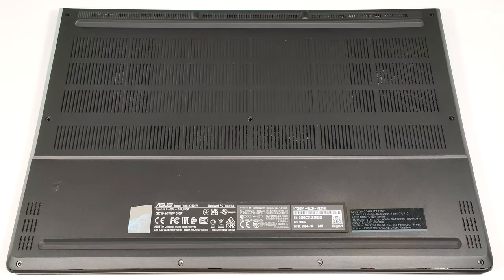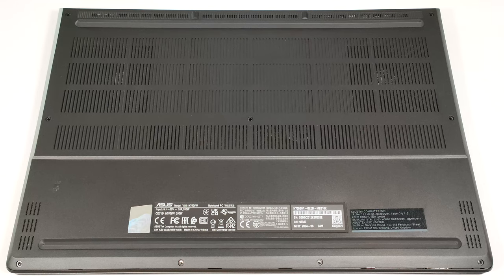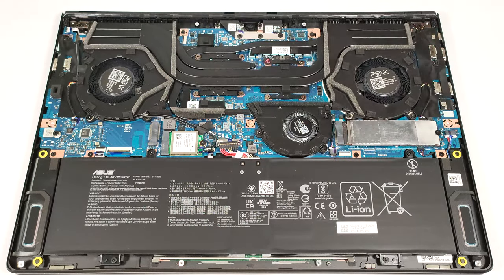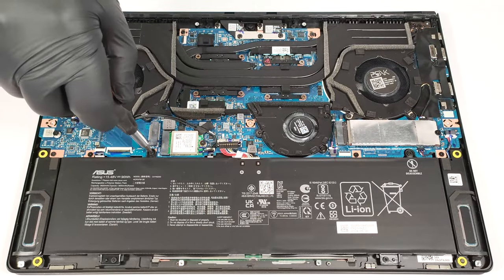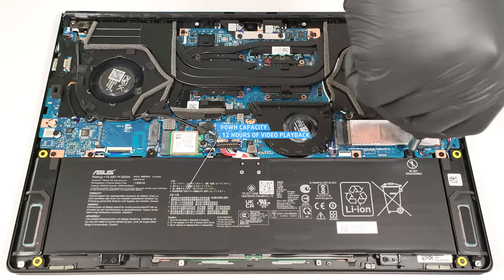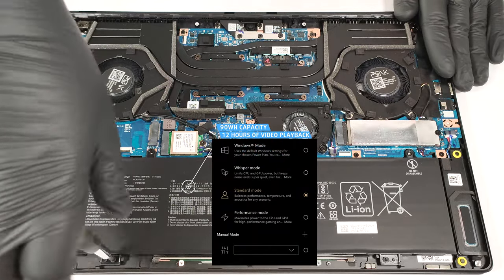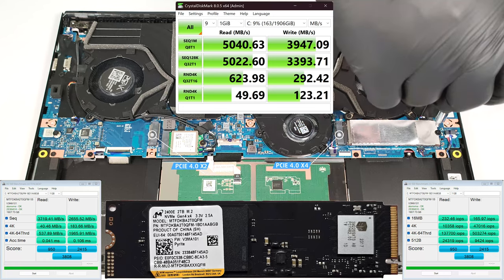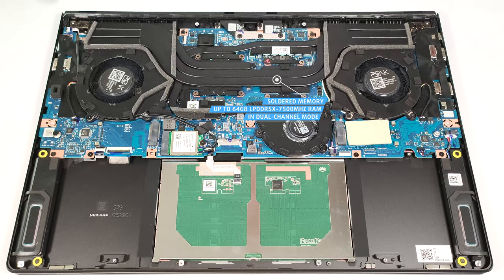🛠️ How to open ASUS ProArt P16 (H7606) - disassembly and upgrade options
✅  LaptopMedia.com